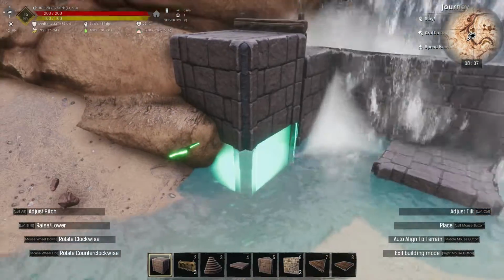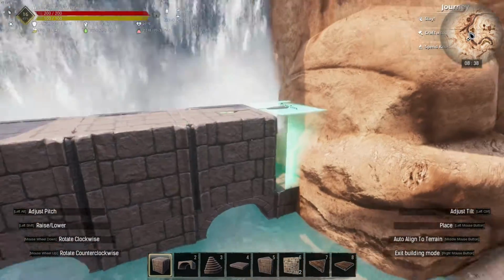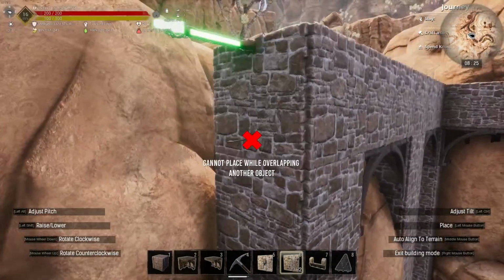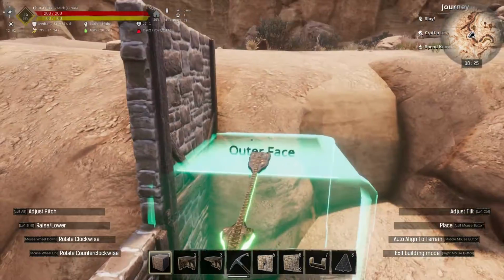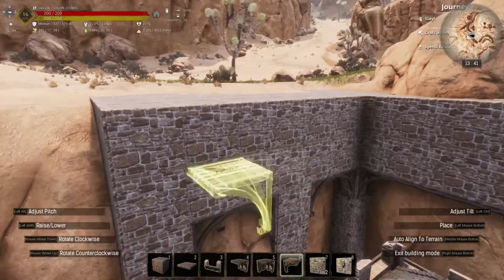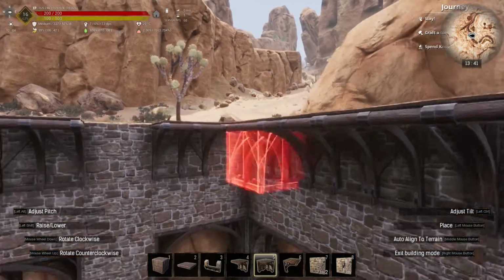Conan Exiles - Beautiful Nemedian Oasis Base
Built with mods!
Tour of finished build: 14:30

In today's video, a cliffside Nemedian fortress, complete with a Waterfall smithy!

If you think of any Movies or even Game locations that you'd like to see me build, let me know about them in the comments!

Mod list below:
- Dudes delightltful decorations
- Hosav's custom UI
- Deco and placeables
- Pippi
- Emberlight
- Savage Steel
- Northern Timber
- Deco FTW Rock Hard